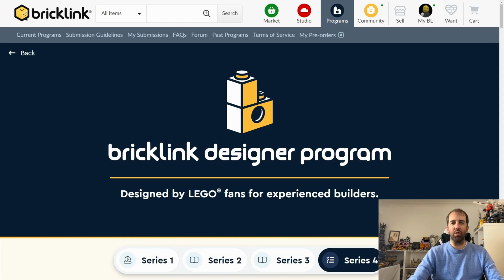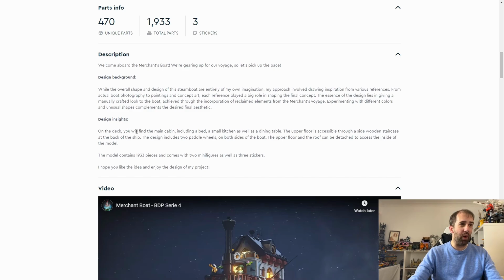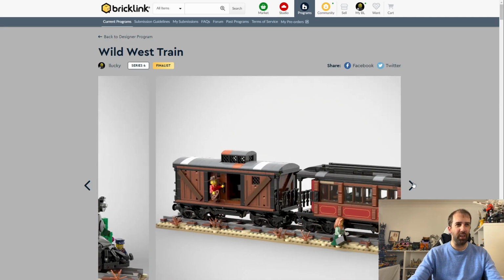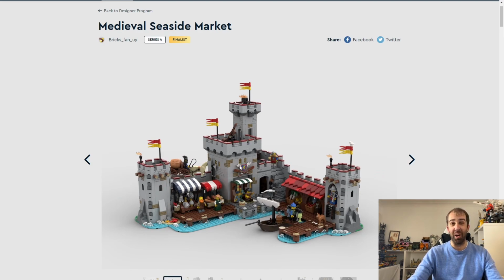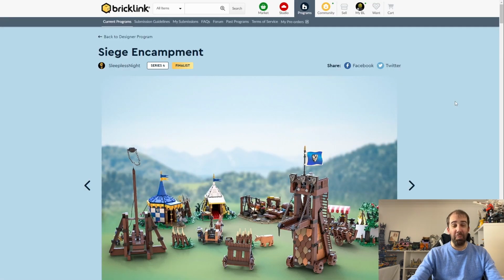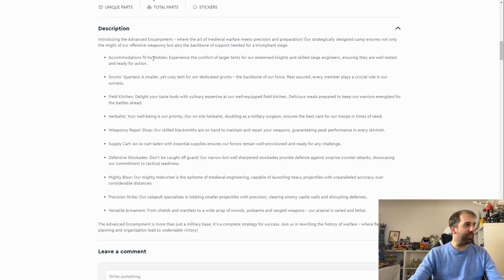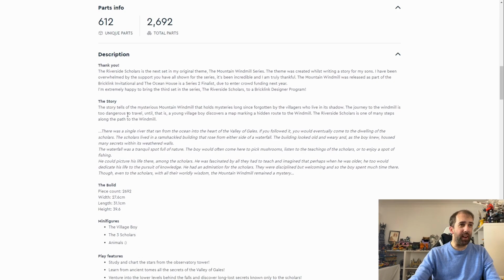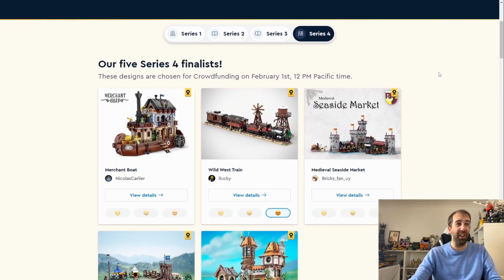LEGO BrickLink Designer Series 4 Sets Announced!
Lego have today announced the 5 sets that have been selected to go into production in the BrickLink Designer Programme Series 4. These 5 fascinating designs are all incredibly unique sets and will be very much in demand. Though It will be a long wait for the sets as crowdfunding stage will not take place until February 2025.